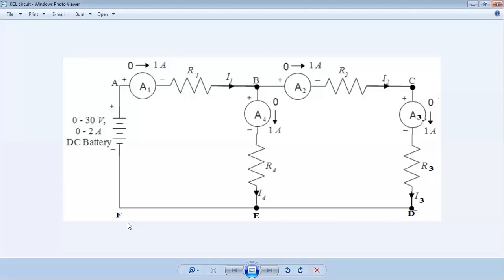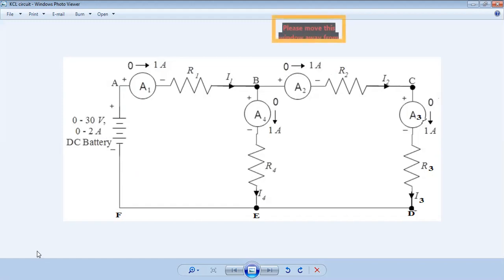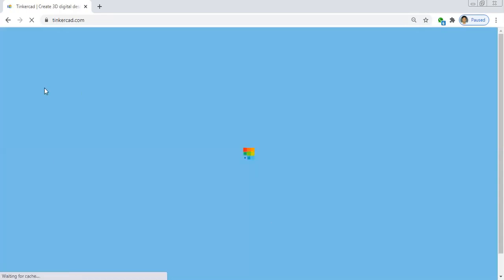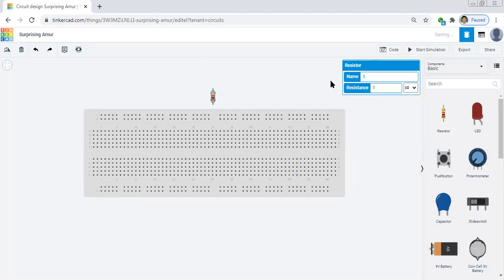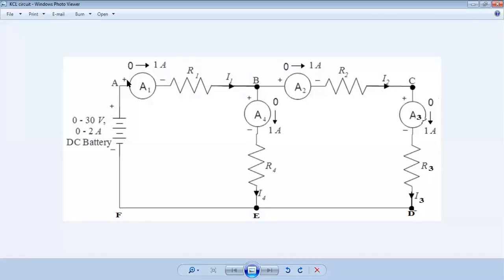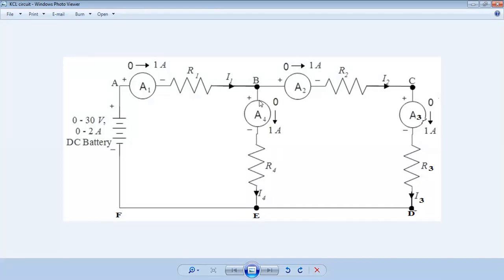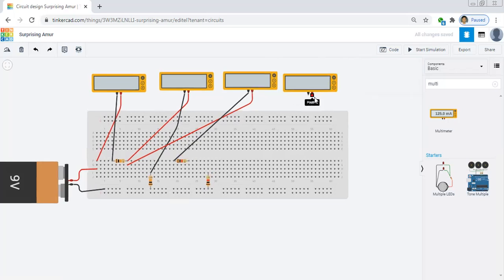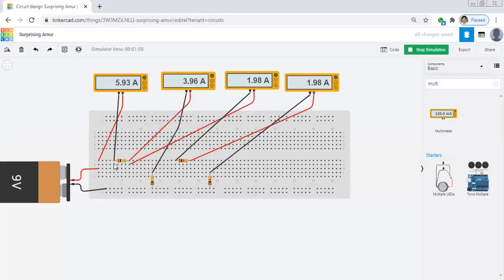Kirchhoff's Current Law |Designing of KCL Circuit using TINKERCAD| KCL circuit designig on Tinkercad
This video contains the introduction and designing part of Kirchhoff's Current Law on Tinkercad. From this video you will be able to learn about:
1) What is KCL.
2) Various Circuit terminologies.
3) Designing part of KCL circuit on Tinkercad.
I also share the link for KVL experiment. The link for this experiment is given below: